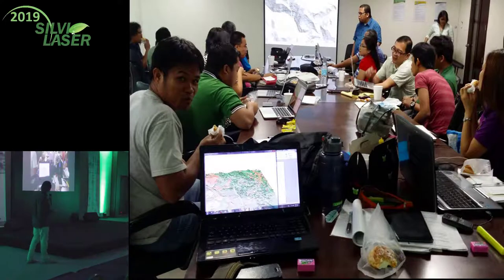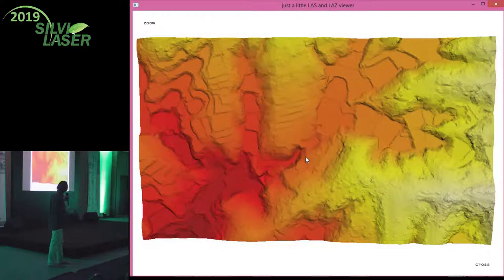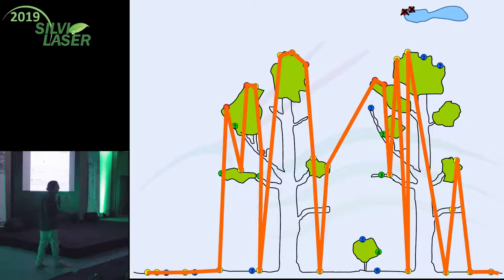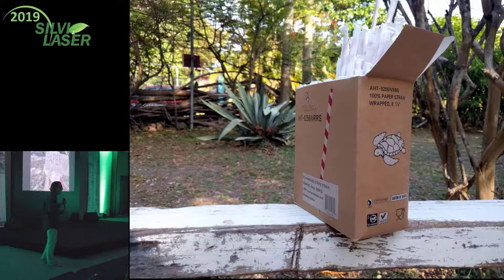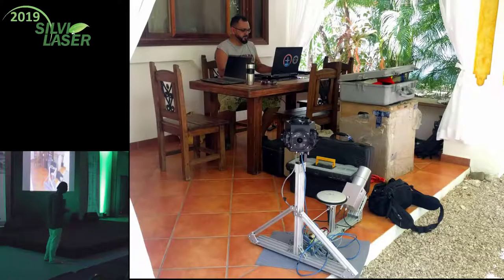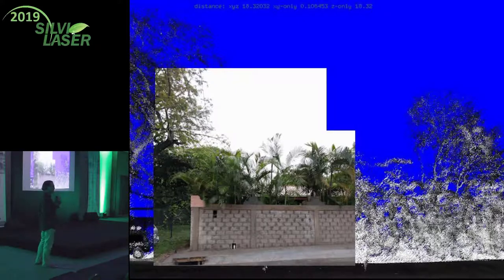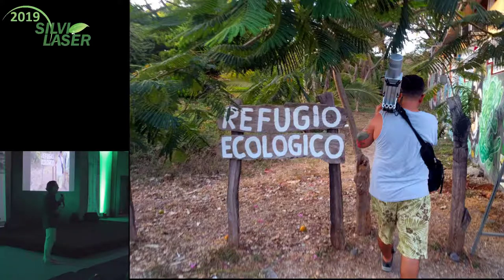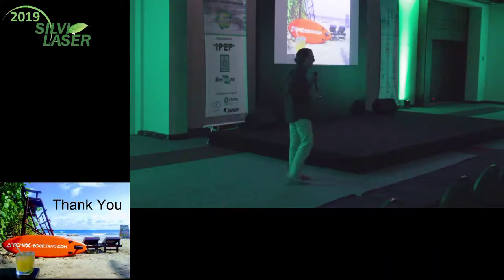Martin Isenburg (2) - Tales of a Rascal (Scientist): What I Did for Love (of Points)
As a sequel to the story told at the 2012 Vancouver Silvilaser conference, the presentation now shifts towards the nomadic on-site development of the LAStools suite for point cloud processing. Subtly rich in human and technical aspects, the saga spans seven years of experiences with users in different parts of the world. The challenge of merging rebel flexibility with lovely perfectionism spices the story. The talk covers some key events that have spurred the development of new tools and features, and how these outcomes have supported and inspired others. The point of view is that of a scientific-minded, nature-loving vagabond who pursues a make-it-up-as-you-go mashup of technical challenges and personal passions in the complex landscapes of a world described by every denser and richer point clouds. The narrative will also paint a picture of where this odyssey might be heading and how forest managers, educators, environmental scientist, and remote sensing researchers may benefit from or can participate in its future.